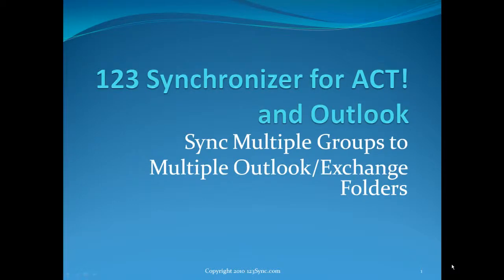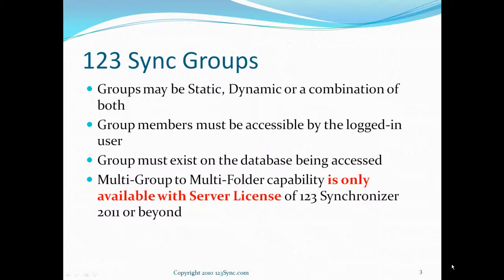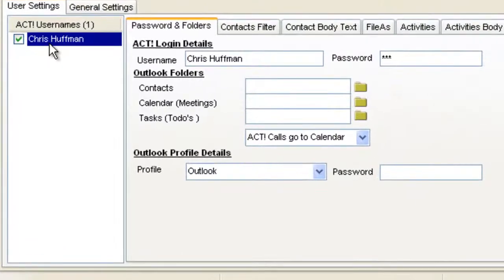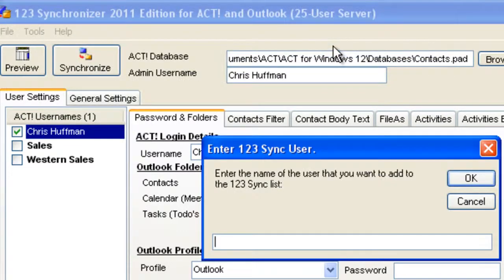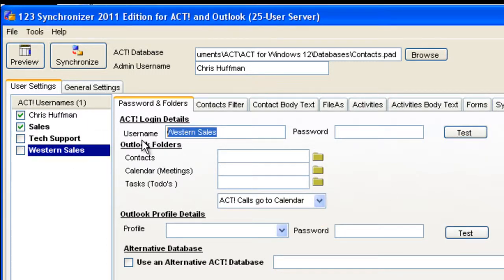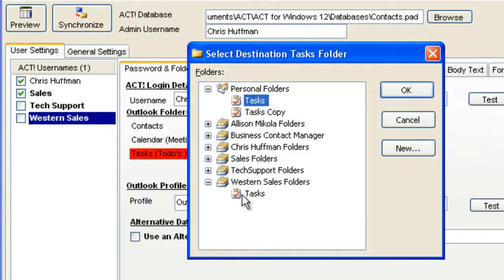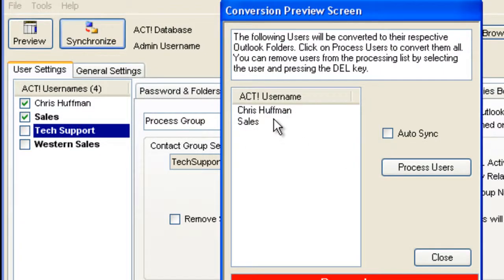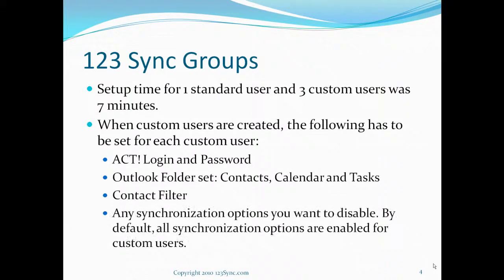Groups to Multiple Outlook Folders Sync